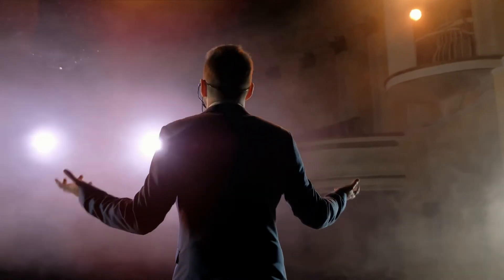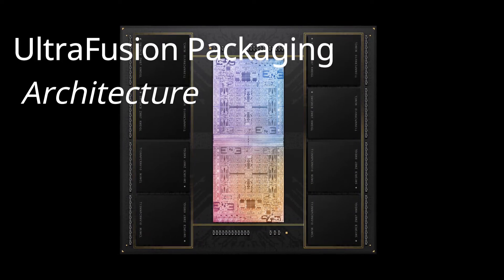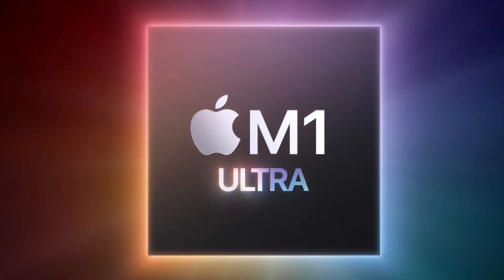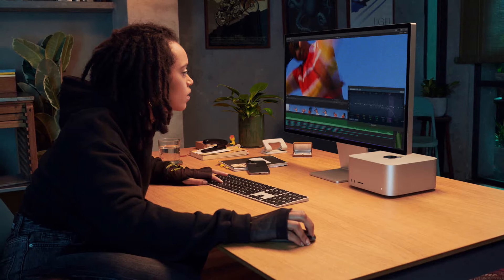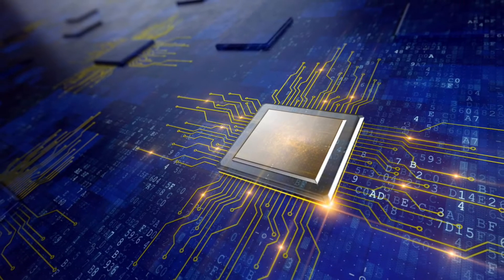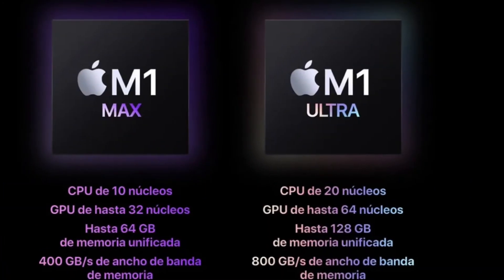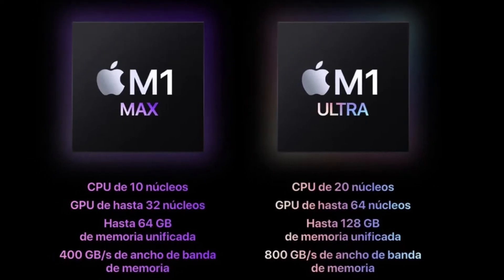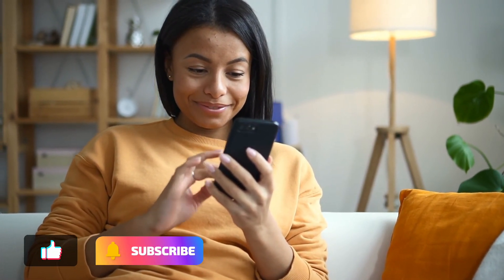Apple’s New M1 Ultra Peak Performance Display!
Apple announced a number of new products. While Apple announced a number of new products, I wanted to focus on the Apple Mac Studio as well as the Apple M1 Ultra. Specifically, why these new parts are going to be more important in the years to come.

Apple recently revealed the newest addition to their M1 lineup of in-house silicon, the M1 Ultra. Announced as part of the “Peak Performance“, where it was unveiled to be powering the latest and greatest SFF desktop solution from Apple, the M1 Ultra SoC inside the Mac Studio is a beast. It’s essentially two full-size M1 Max dies joined together using an interconnect, called “UltraFusion“, that features more signals between the two chips.

Apple's chip design unit is part of a growing trend among the tech giants, which have taken to pouring some of their immense profit into designing semiconductors that suit their needs. AWS has produced Arm-based Graviton server chips, and Google designed the processors in its latest line of Pixel phones. In this video, We're talking about Apple’s New M1 Ultra. Also, we will discuss its specifications, colors, and price in detail.

★★★ You can also watch the Following Related Videos on Rocket Reviews Channel★★★